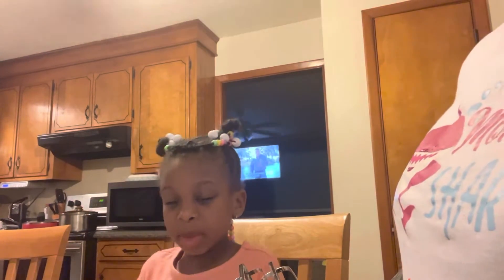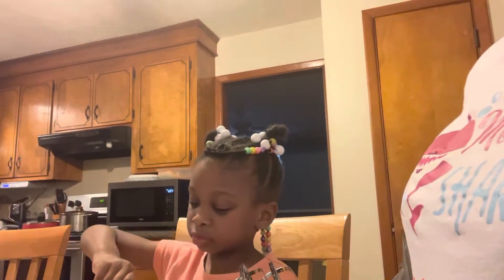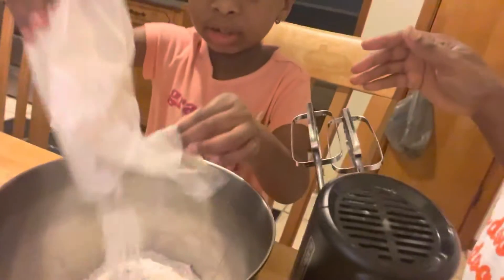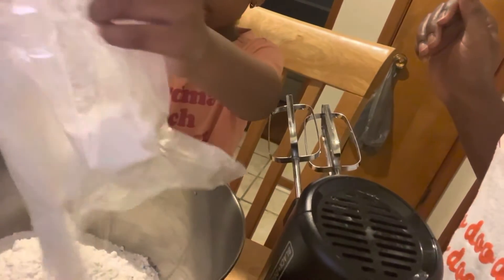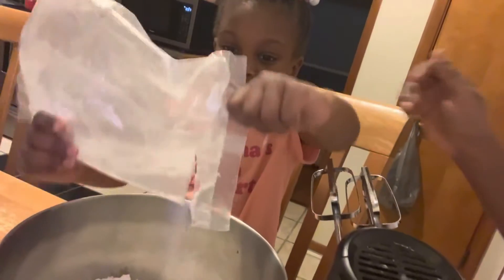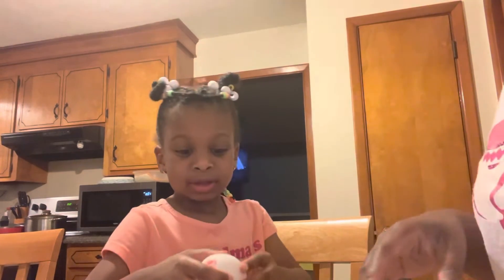Baking 4th Of July Cupcakes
Baking cupcakes.